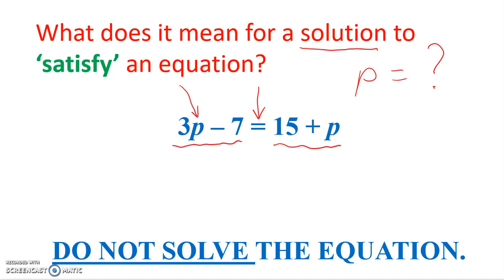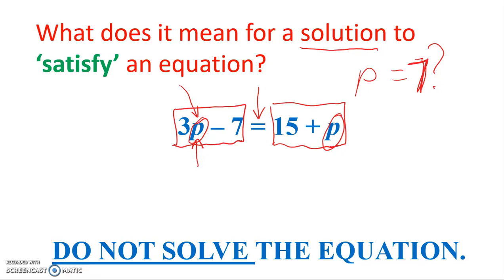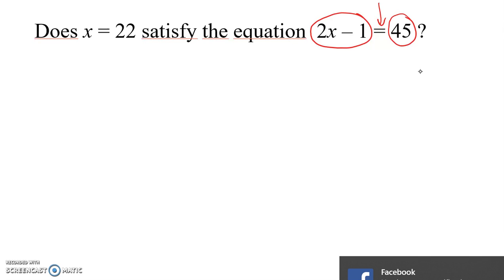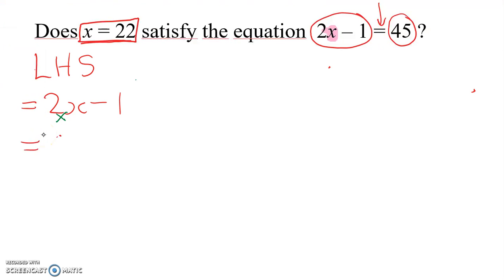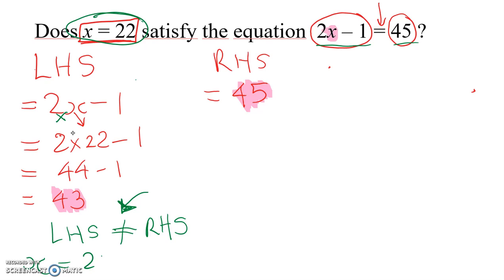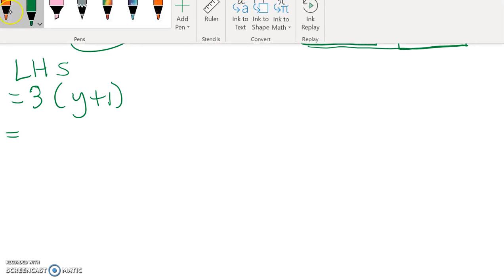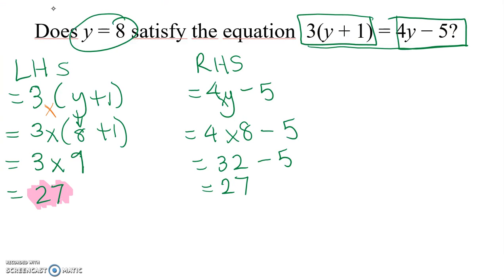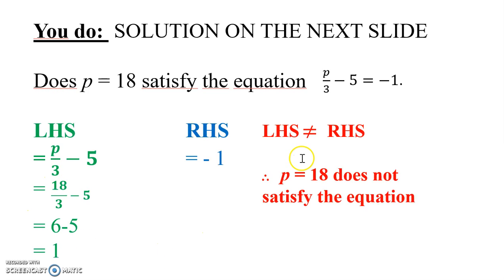Does a solution satisfy the equation?